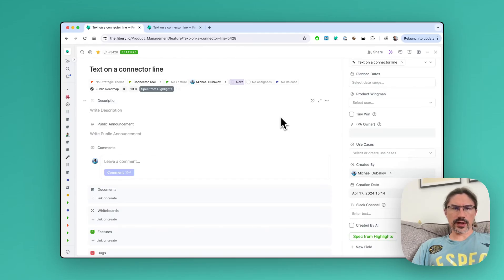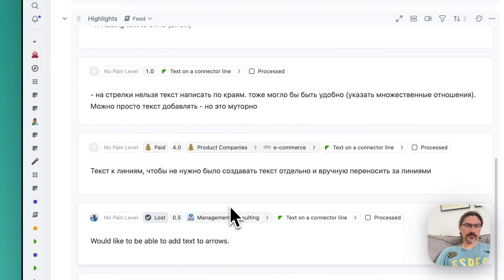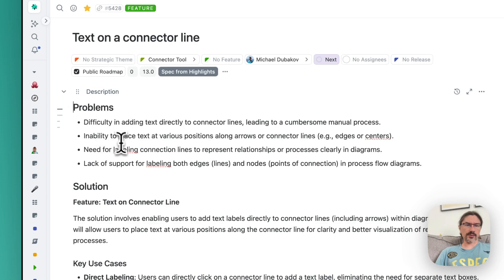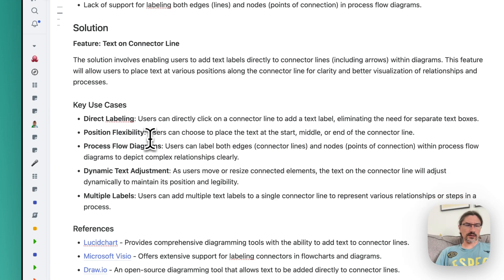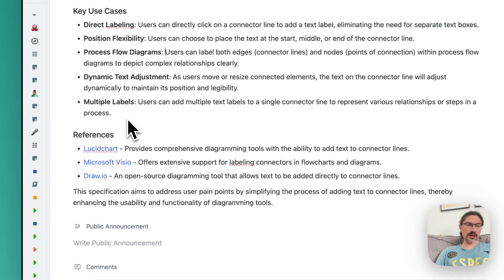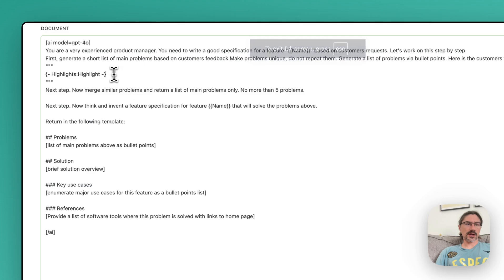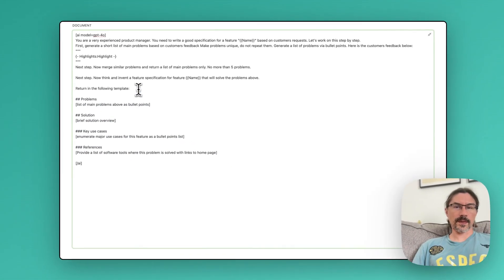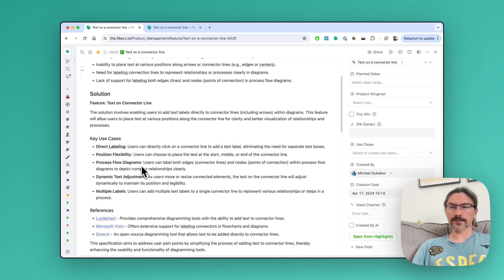Generate Feature Spec from Linked Feedback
Learn how you can generate a PRD draft with just one click, using customer feedback linked to a feature.

How it works: AI analyses all highlights (facts derived from user feedback) linked to a feature, extracts all problems the users are facing, and then formulates possible solutions, key use cases, and references.

0:00 Feature showcase
1:42 How it works